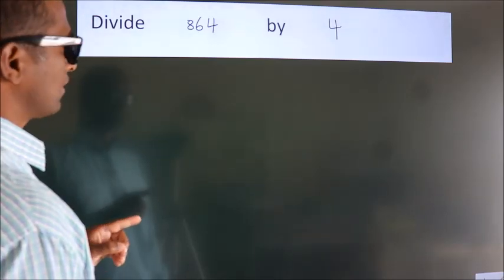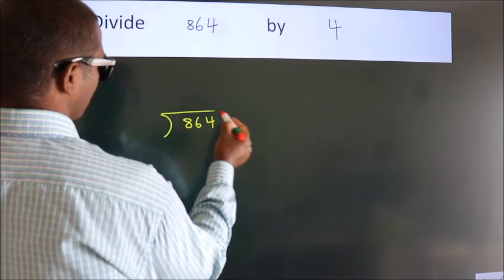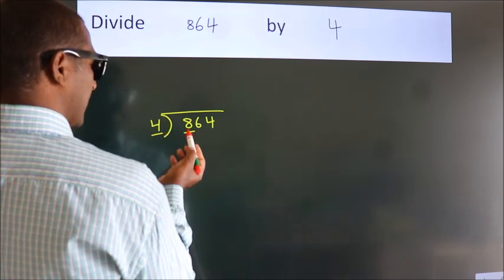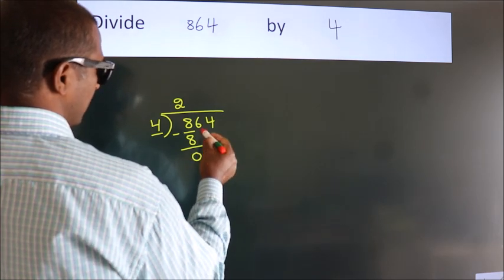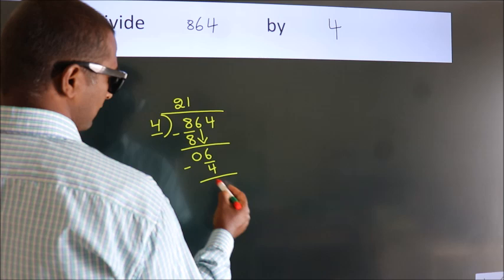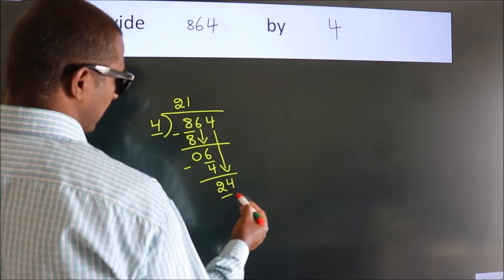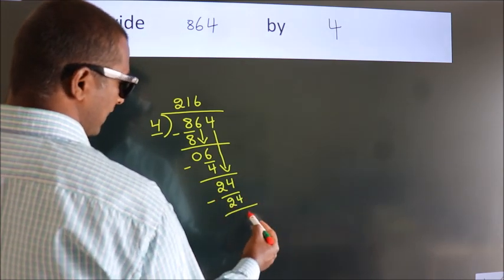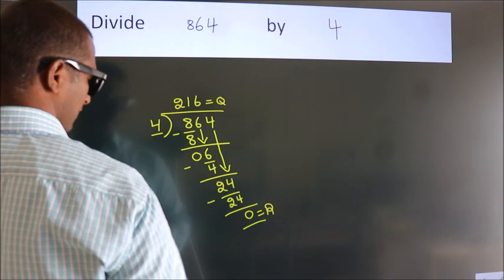Divide 864 by 4